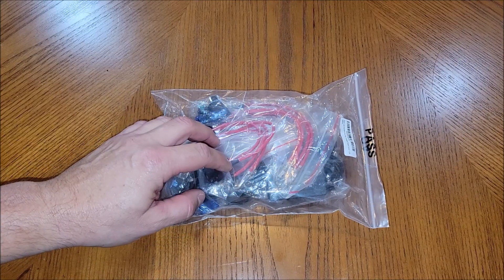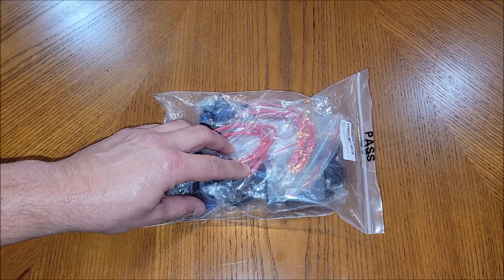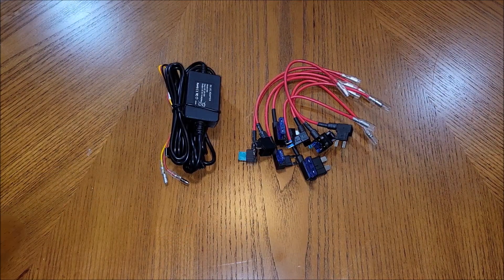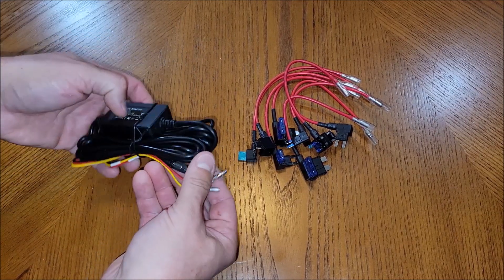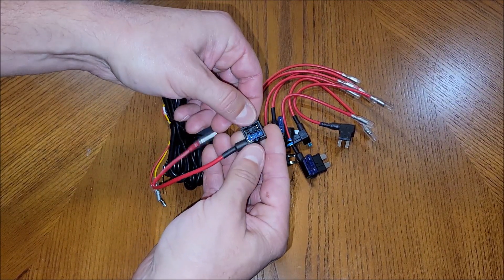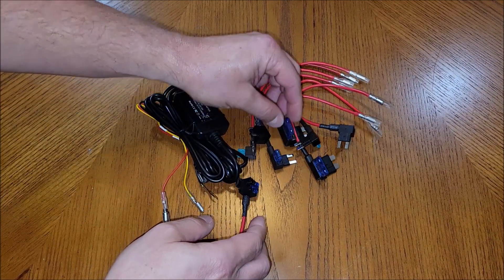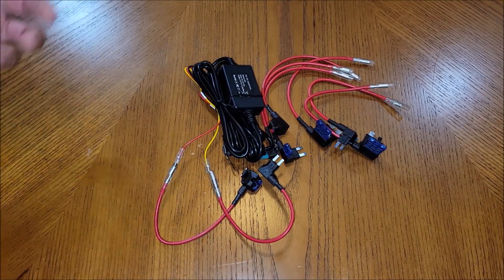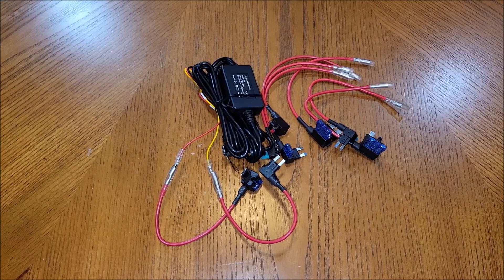Dash Cam Hardwire Kit - You Don't Have To Plug It In!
Help the channel while shopping for items you already need and love: